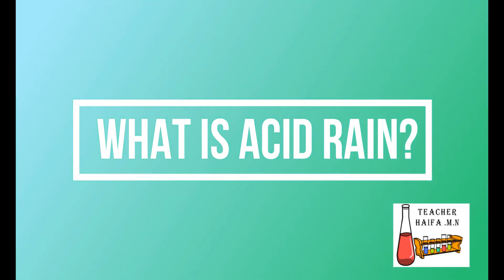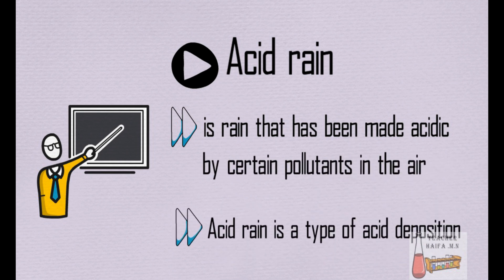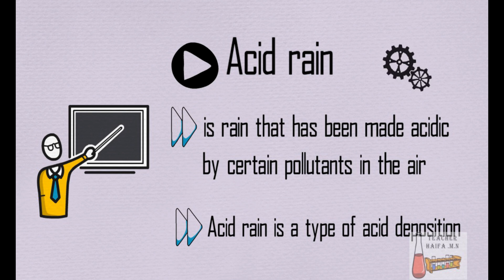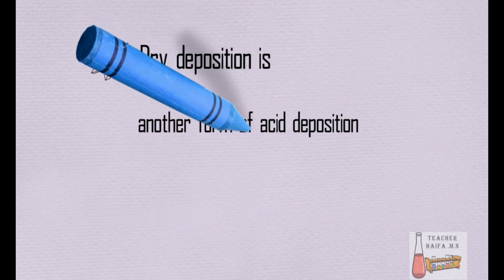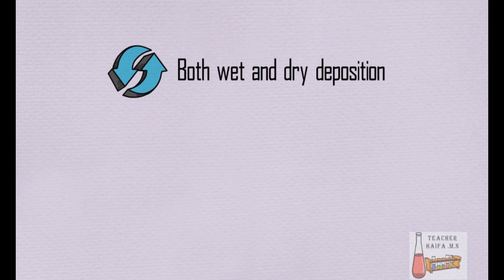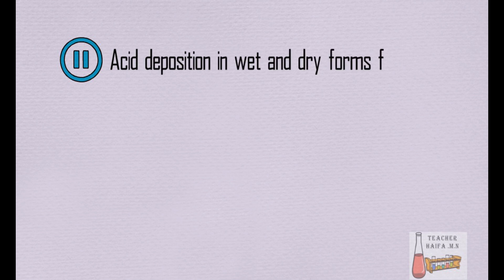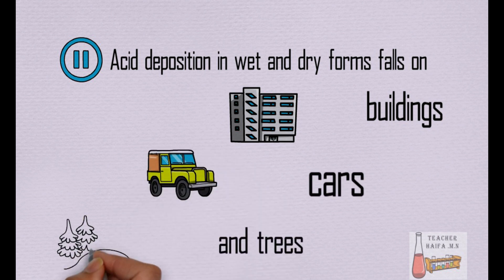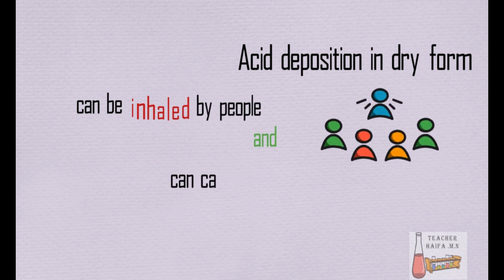What Is Acid Rain? Animation2020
Topics covered by this academy:

1) Science (Chemistry, Physics, Biology, Geology ...)
2) Mathematics

-Education Technology...Science...Animation...School...college...university...learning...teaching